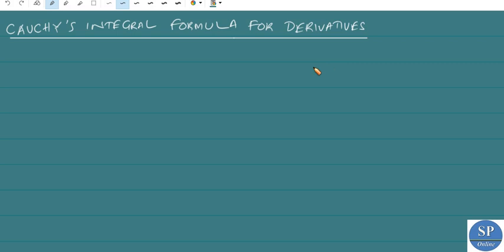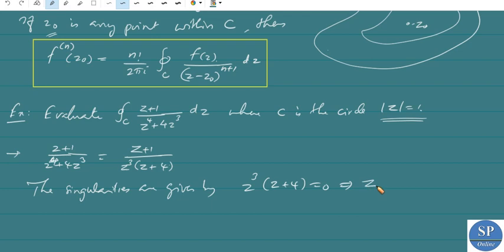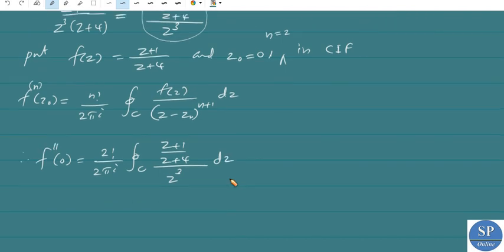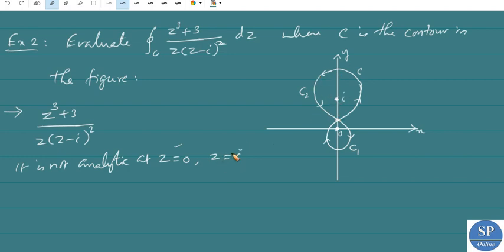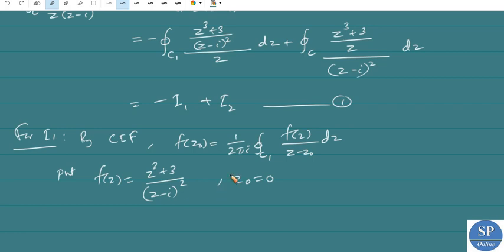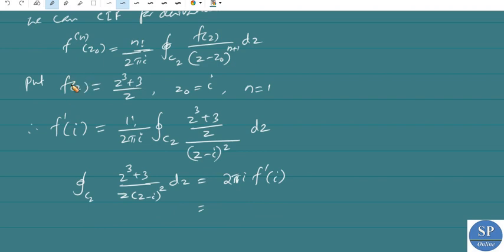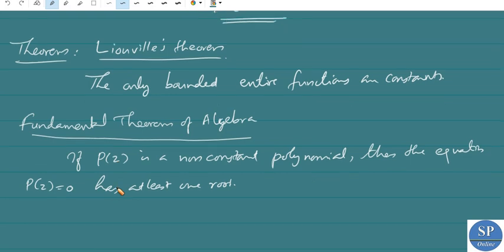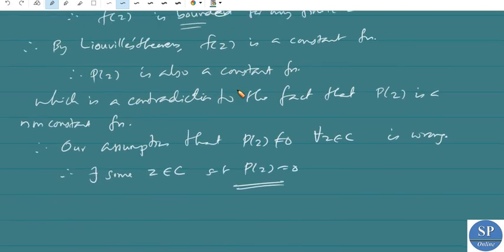Cauchy's Integral Formula for Derivatives (Lecture-38 for S3 Complementary Mathematics)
Online lecture on the topic " Cauchy's Integral Formula for Derivatives "  (in Module 4, Section 18.4 of the paper MTS3 CO3: MATHEMATICS-3 for B. Sc Third Semester Complementary Course in Calicut University).
Evaluation of Contour Integrals by using Cauchy's integral Formula and Cauchy's Integral Formula for Derivatives is discussed in this lecture.